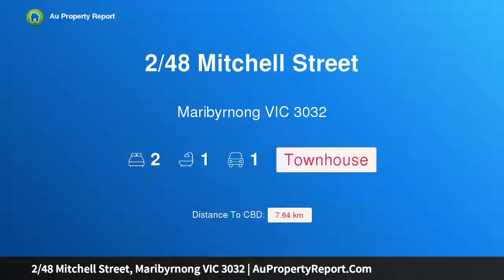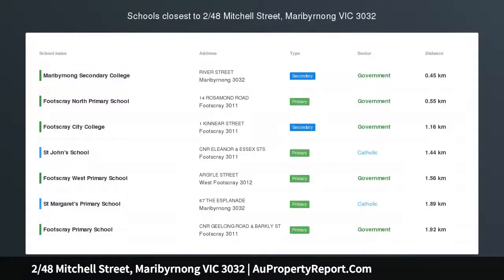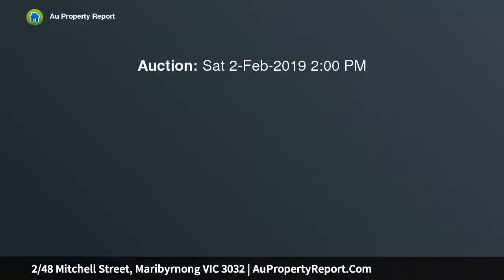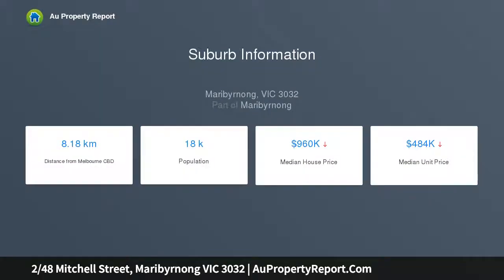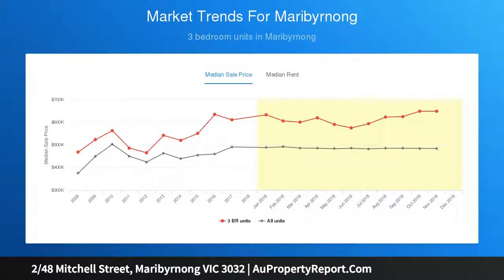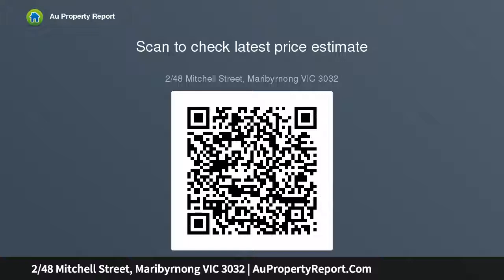2/48 Mitchell Street, Maribyrnong VIC 3032 | AuPropertyReport.Com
2/48 Mitchell Street, Maribyrnong VIC 3032
Property Type: townhouse
Bedrooms: 2
Bathrooms: 2
Car Space: 1
Fantastic Buying Opportunity